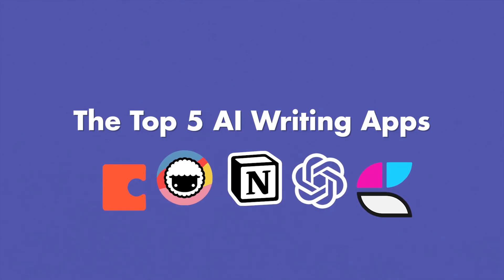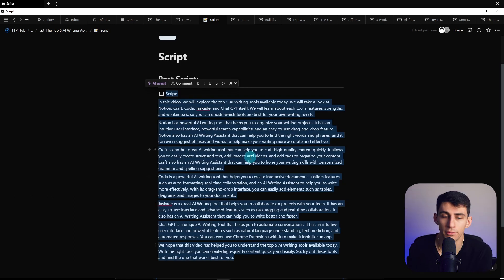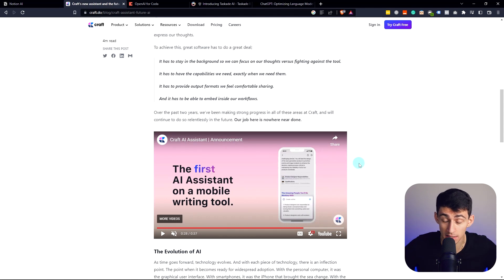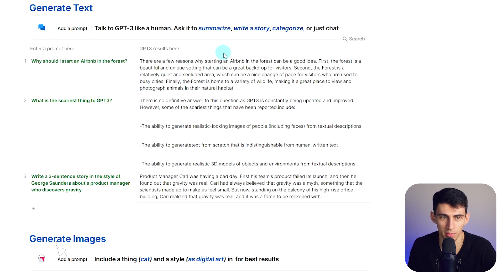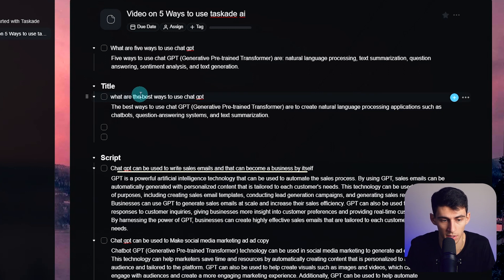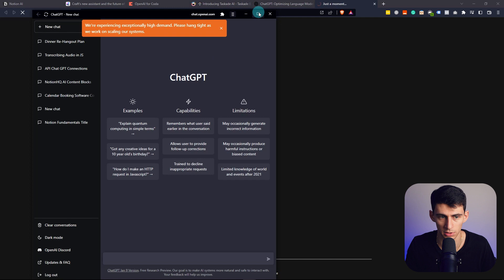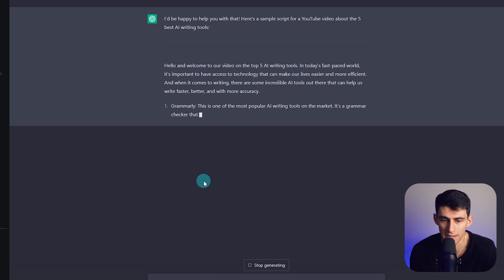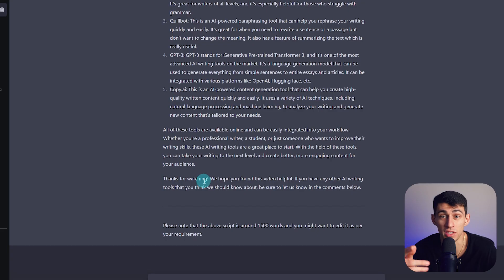The Top 5 AI Writing Apps! (2023)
Hey everyone! Welcome to my Youtube video. Today, I'm excited to share with you the top 5 writing AI apps of 2023. If you're a writer, student or professional, you know the value of having the right tools to help you create and organize your work. With so many options out there, it can be hard to know which apps to use, and that's why I'm here to help you out. Whether you're looking for a tool to help with grammar, organization, or inspiration, I've got you covered. So, sit back, grab a pen and paper, and let's jump right in to the top 5 writing AI apps of 2023.

⏰ TIMESTAMPS:
0:00 - The Top 5 AI Writing Apps (2023)
0:08 - Notion AI
1:03 - Craft
1:41 - Coda
2:26 - Taskade AI
3:36 - Chat GPT